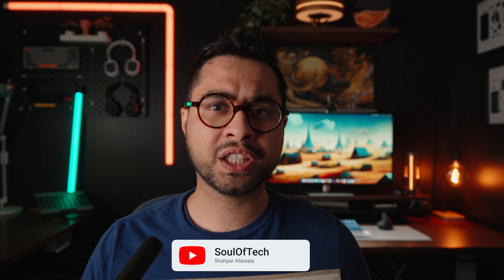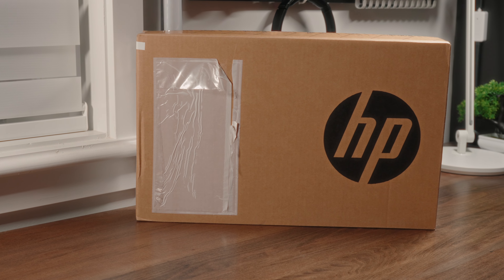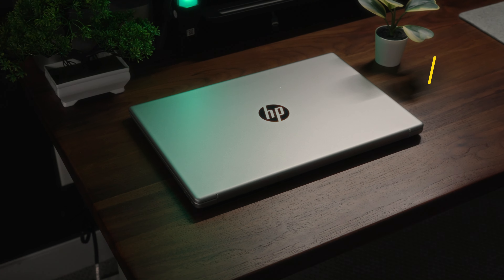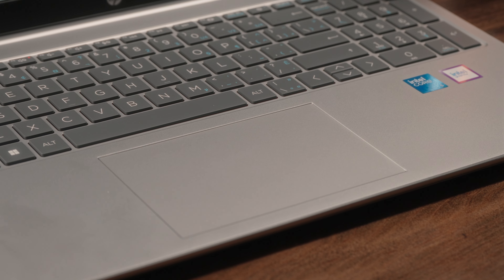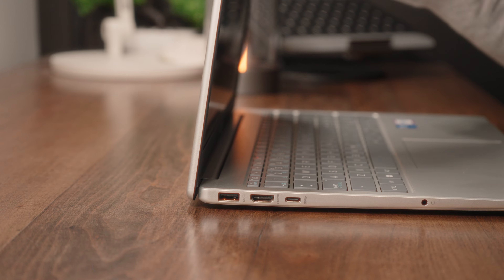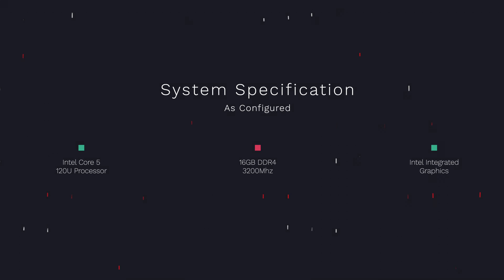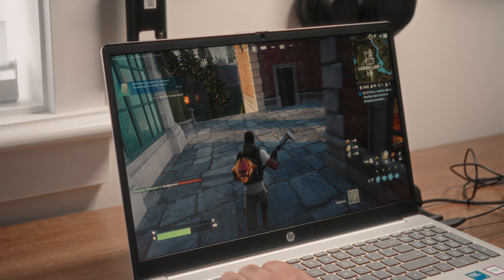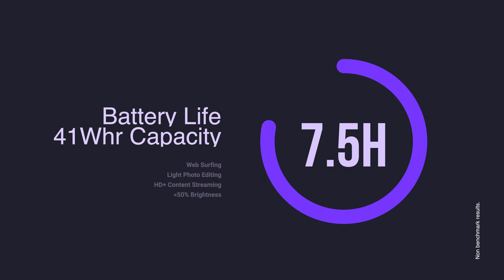HP Laptop 15 (2024) Review: Your Everyday Budget Laptop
Review of the HP Laptop 15 (15t-fd100) (15-fd104) with Intel's Core processor. We take a deep dive into this semi budget laptop to see what you can expect and if it's worth your hard earned money!

🖥️ What on my Desk?
Dawntrees Desk Mat
Obsbot Tiny 2 4K Webcam
AoHi Starship 40000mAh Powerbank
Neewar Light Panels
Augelight LED Filament Lamp
Godox TL60 RGB LED Tubelight

Chapters:
0:00 Configuration and Intro
1:54 Design and Ports
5:23 Display
6:06 Performance, Thermals and Specs
8:19 Battery, Speakers and Pricing